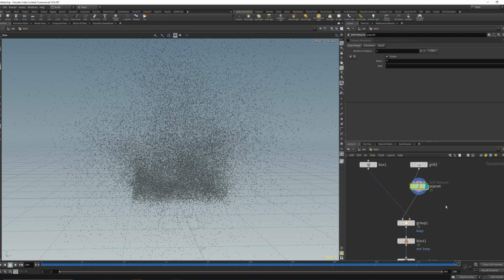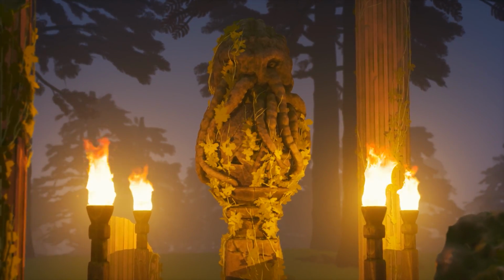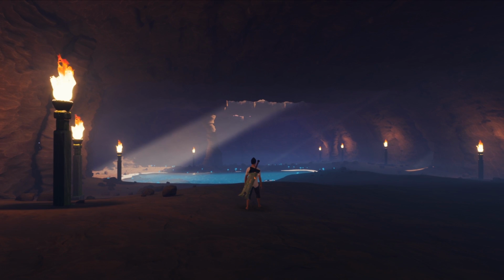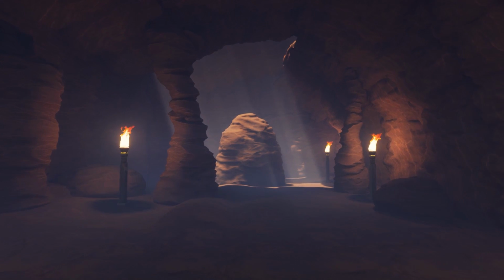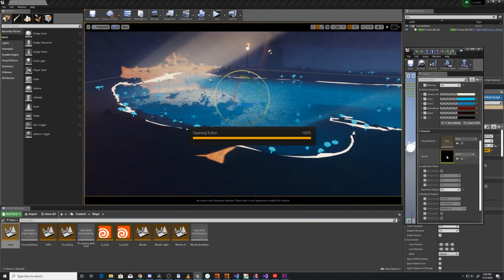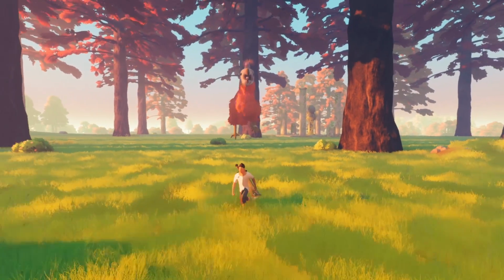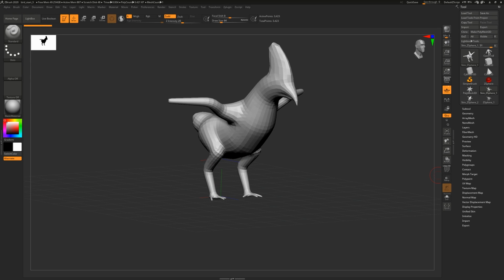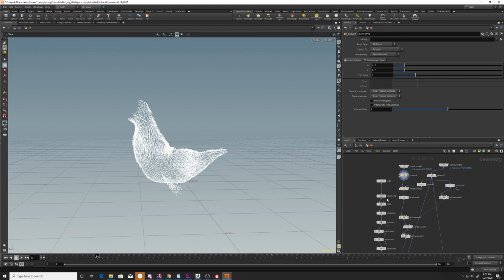Indie Game Devlog - Dino-CHICKEN!